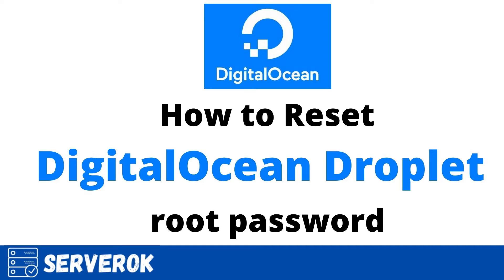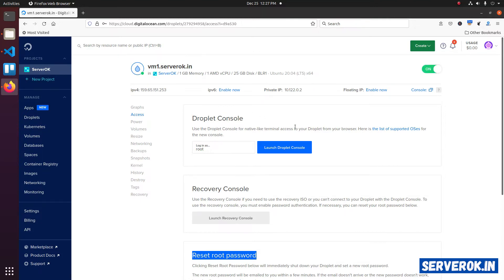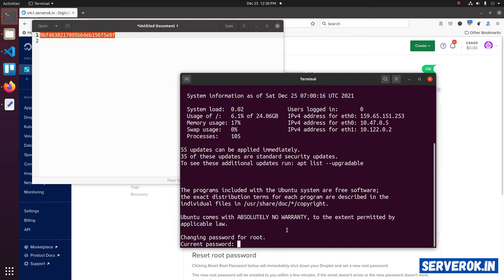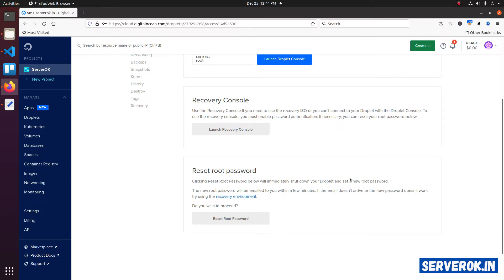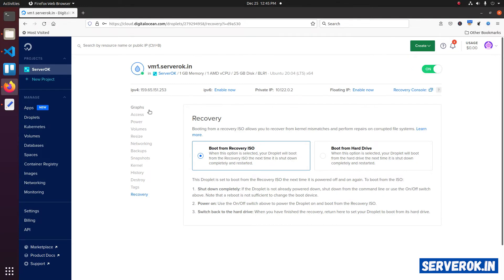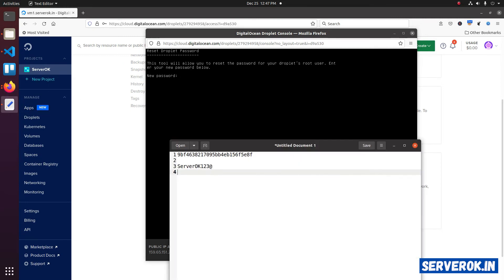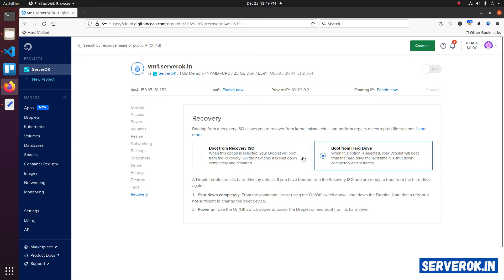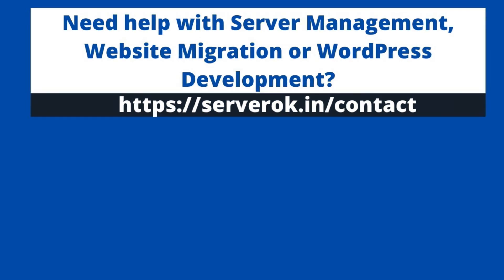How to reset DigitalOcean Droplet root password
DIgitalOcean is a cloud virtual server provider. In this video, we will reset root password of digitalocean  droplet. DigitalOcean VPS/cloud servers are known as droplet.